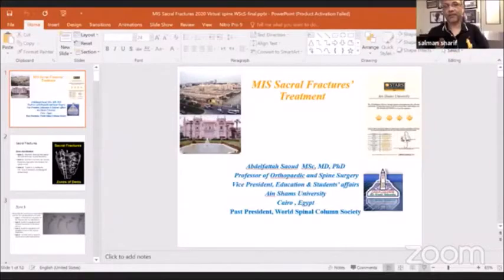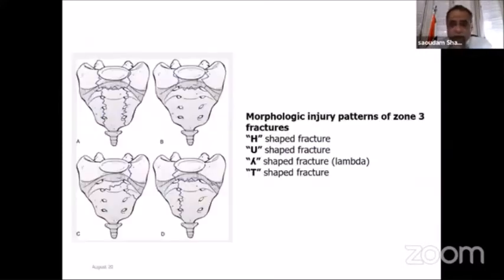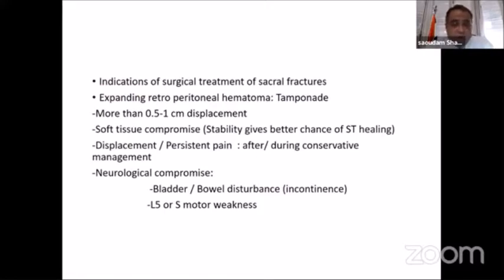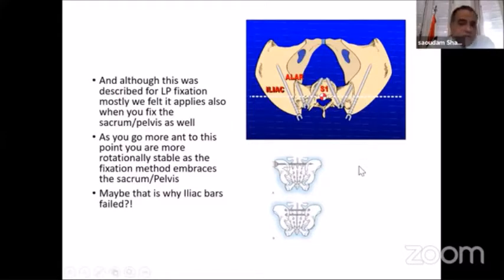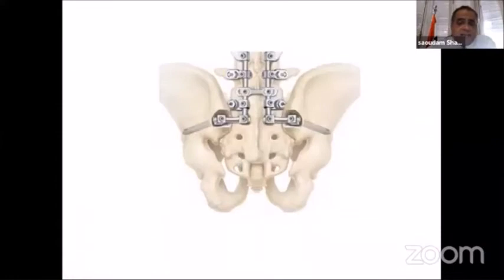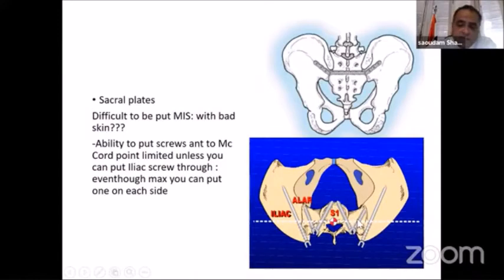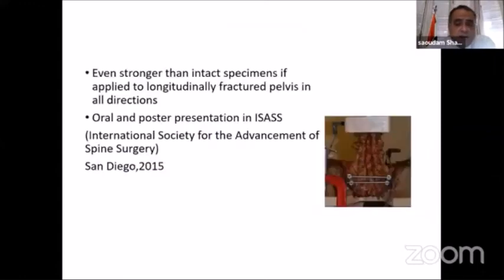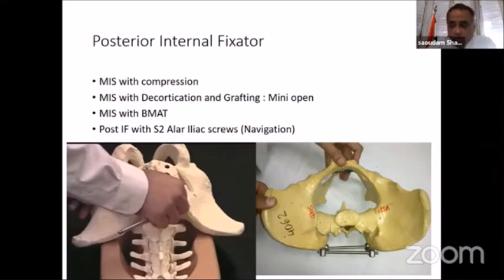Minimally Invasive Sacral and Sacroiliac Fixation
Abdelfattah Saoud (Egypt)